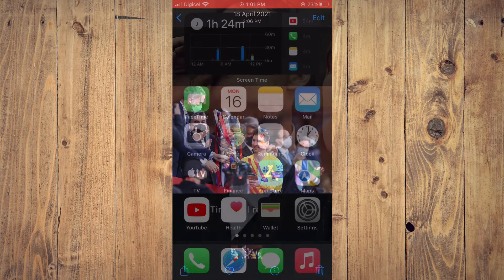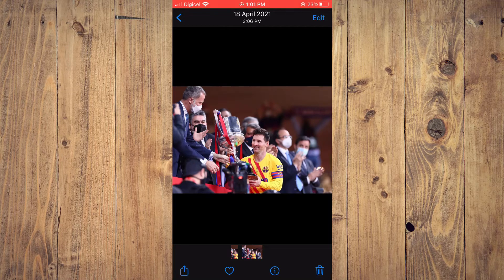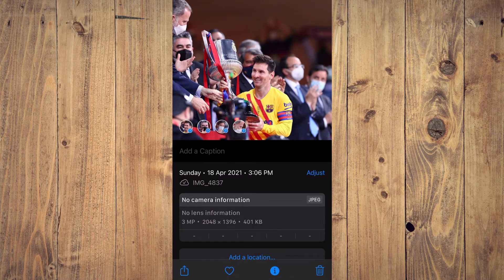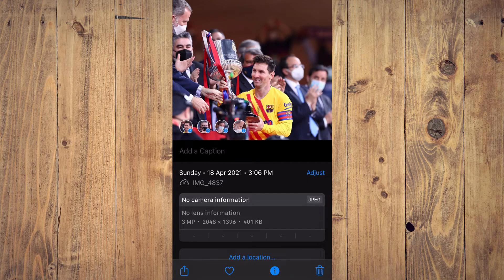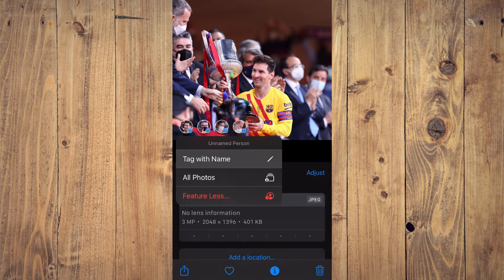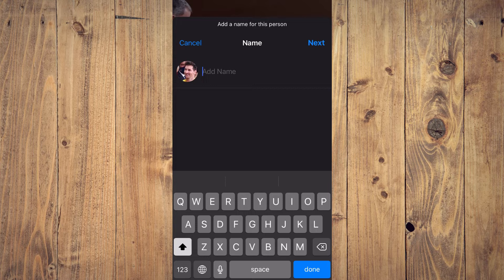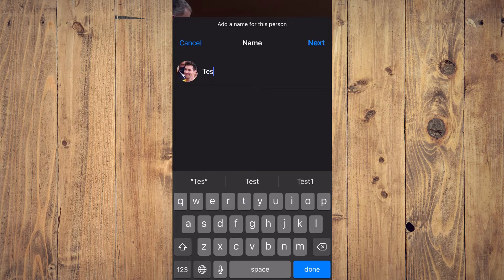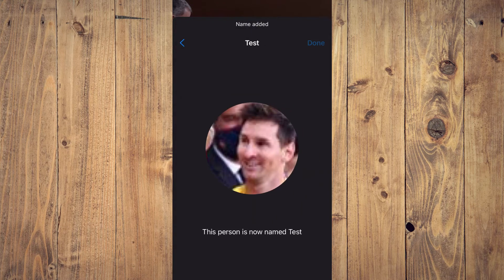how to tag someone in photos on iphone